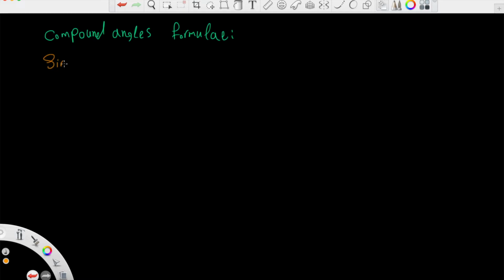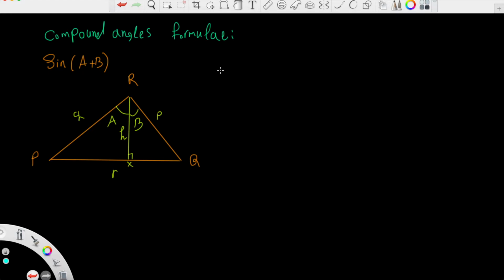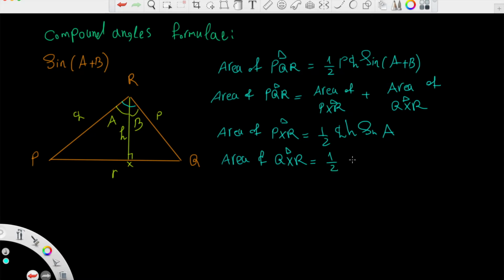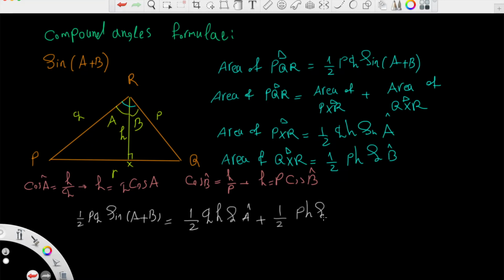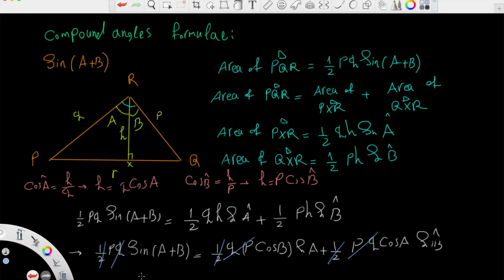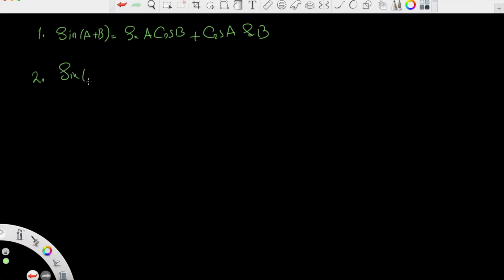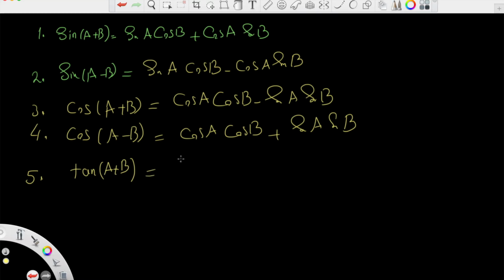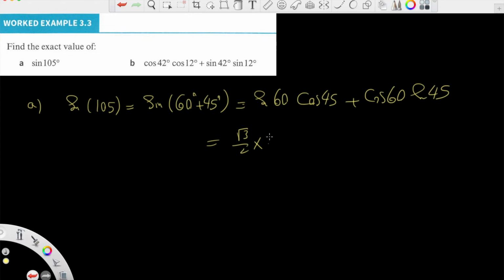Compound Angles Formulae_ A2 level Mathematics_ Pure Mathematics 2&3_ 9709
In this video you learn how to expand compound angles and some examples involving compound angles are solved.